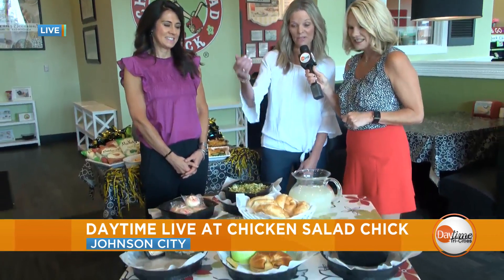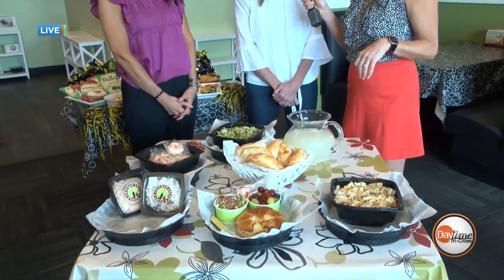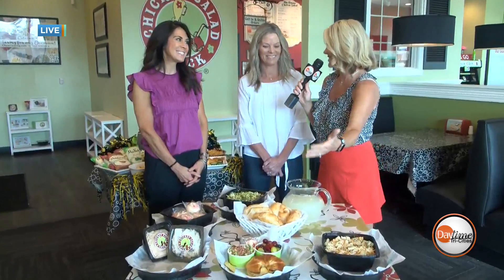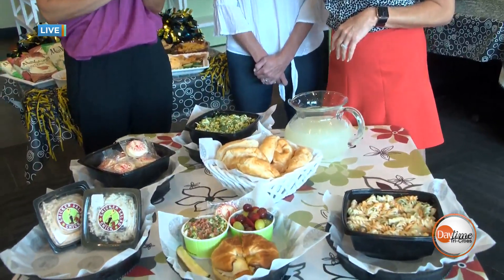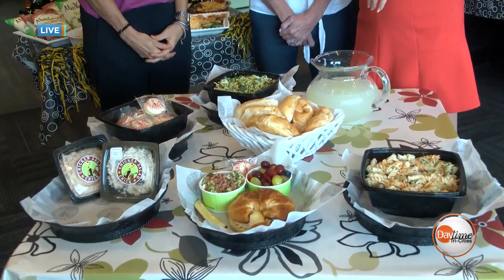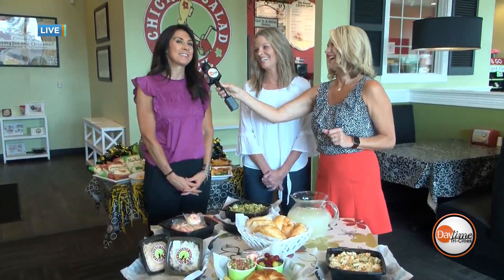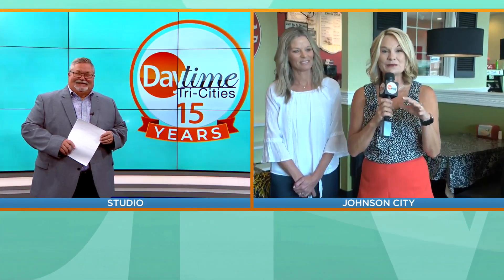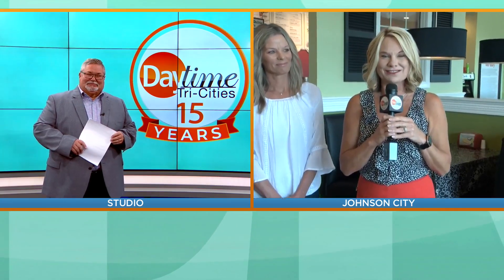Daytime Live at Chicken Salad Chick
Amy takes us to the Johnson City location of Chicken Salad Chick to show us some new items and announce the winner of our weekly giveaway.